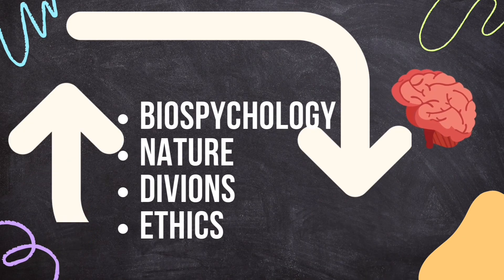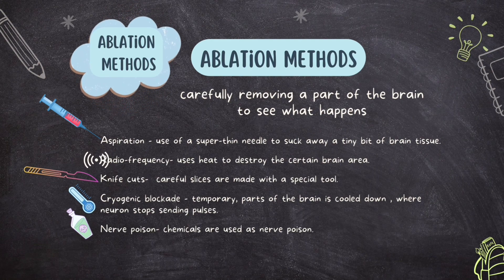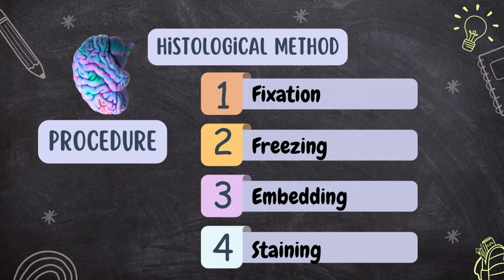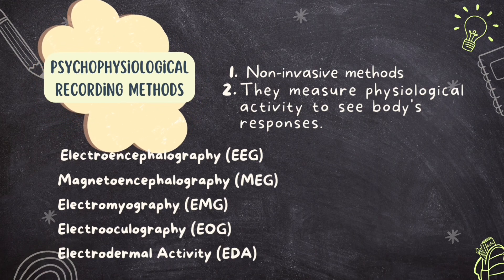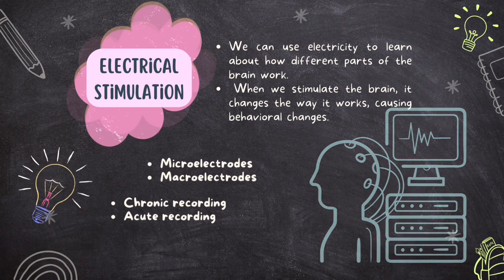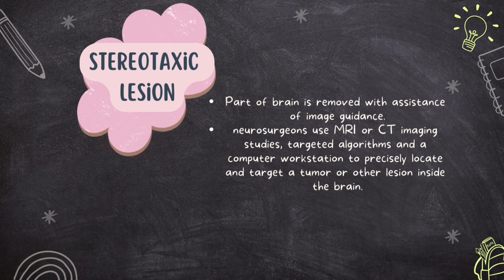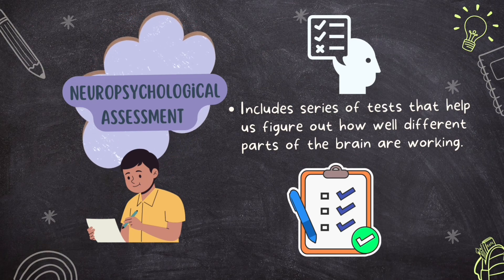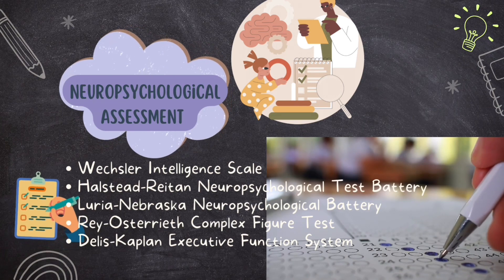BAPCH IGNOU - BPCC102- UNIT-1 | INTRODUCTION TO BIOPSYCHOLOGY - PART 2 |METHODS TO STUDY THE BRAIN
IGNOU BAPCH
BPCC 102- BIOPSYCHOLOGY
Welcome to our comprehensive guide on the diverse methods used to study the brain in biopsychology! 🧠 In this video, we'll explore a range of techniques that researchers employ to uncover the intricate mysteries of the brain and its influence on behavior.

🔬 **Ablation**: Learn how researchers selectively remove or disable specific brain regions to observe resulting behavioral changes.

🔬 **Histological Method**: Dive into the world of tissue analysis, where scientists use microscopic examination to understand the brain's cellular structure.

🔬 **Psychophysiological Recording Methods**: Discover how physiological processes like heart rate and skin conductivity provide insights into emotional and cognitive responses.

🔬 **Electrical Stimulation**: Explore how controlled electrical currents are applied to the brain to investigate functions and potential treatments.

🔬 **Chemical Stimulation**: Uncover the use of chemicals to activate or inhibit specific brain areas, shedding light on various neurological processes.

🔬 **Stereotaxic Lesion**: Learn about precise lesioning techniques that help pinpoint the effects of specific brain damage on behavior.

🔬 **Neuroimaging**: Delve into advanced imaging technologies like MRI, PET, and CT scans that enable non-invasive observation of brain activity and structure.

🔬 **Neuropsychological Assessment**: Understand how cognitive and behavioral tests are used to evaluate brain function and identify neurological impairments.

Join us as we unravel the methods that enable researchers to unravel the brain's complexities, linking biology to psychology. 🌟